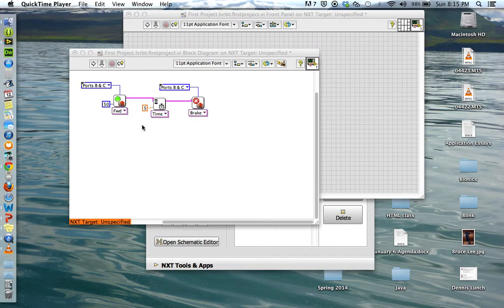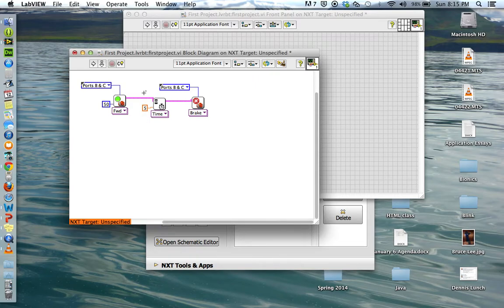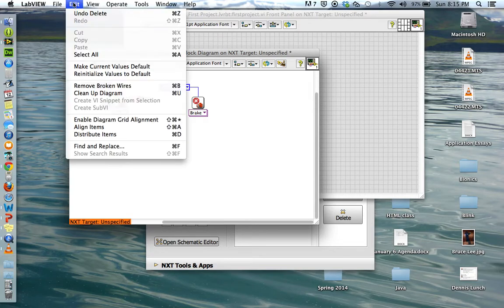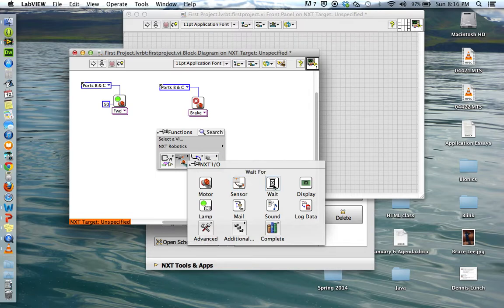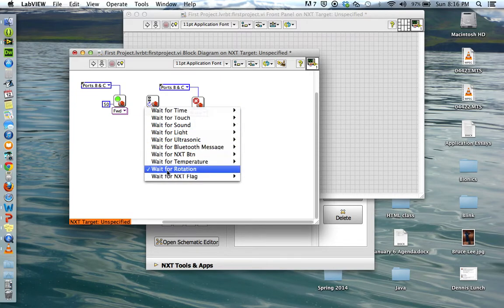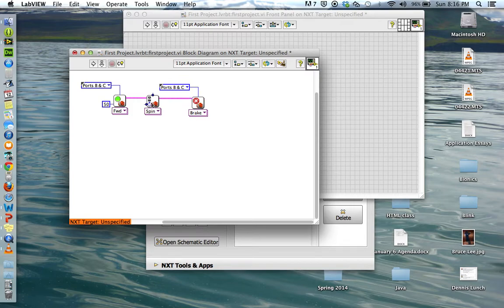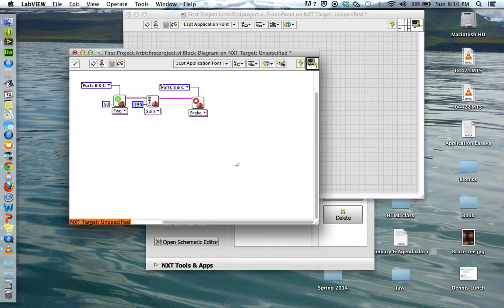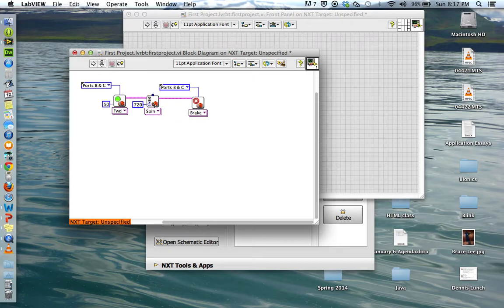Rotation Wait Block